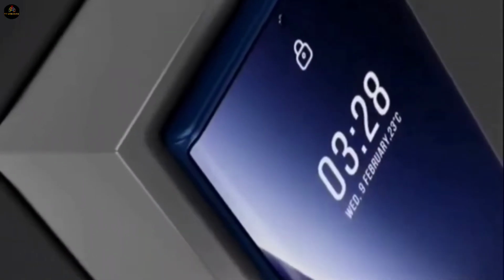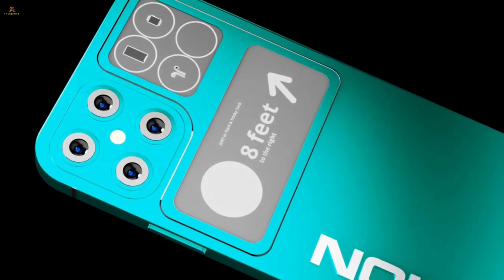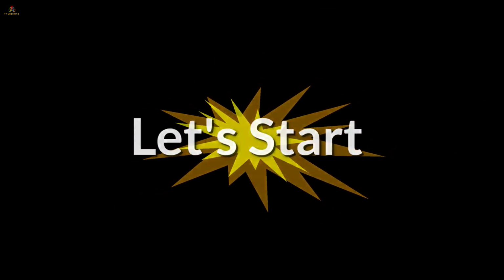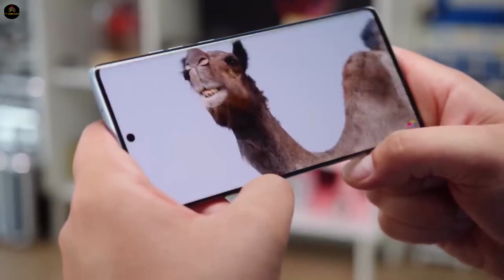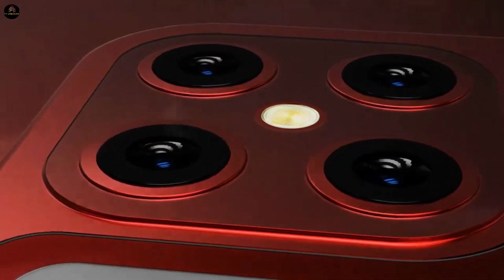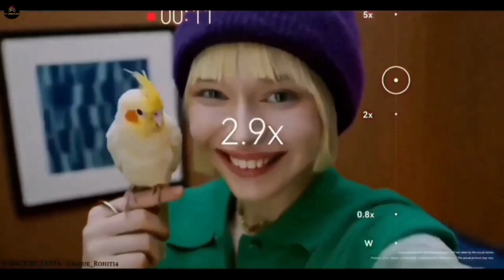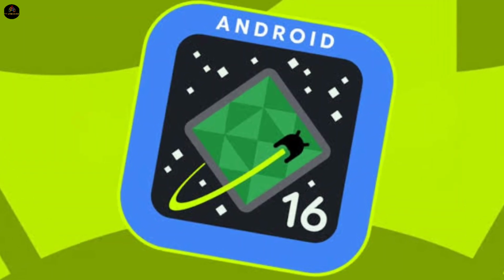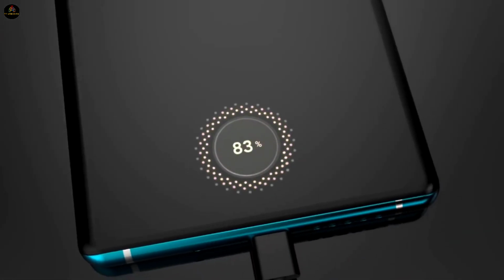250MP DSLR 📸 7000mAh🔋 SD 8s Gen 4, Nokia V1 Ultra 5G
250MP DSLR 📸 7000mAh🔋 SD 8s Gen 4, Nokia V1 Ultra 5G

If you love Nokia smartphones, and are currently on the lookout for an outstanding Nokia smartphone, we’ve got some exciting news for you!

That’s right, Nokia is about to launch an absolute powerhouse of a smartphone, packed with one incredible feature after another. This beast of a phone is rumored to come with a 250 Megapixel DSLR level camera, and a monster Snapdragon 8 S Gen 4 processor, all at an unbelievably competitive price!
Yes, we’re talking about the Nokia V 1 Ultra 5G!
In today’s video, we’ll dive deep into the fully leaked specs, price, and launch date of this absolute game changer. So let’s start!

Also Related -

Features Of Nokia V 1 Ultra 5G.

Display.

First up, the display, and oh boy, it’s a stunner! This phone is expected to rock a 6.79 inch LTPO OLED display, with a jaw dropping 2 K resolution, and a buttery smooth 120 Hartz refresh rate.

But that’s not all! You also get an in display fingerprint sensor, and the toughest protection yet, Corning Gorilla Glass 7!

Camera Setup.

Now, let’s talk cameras because this is where things get INSANE!

The Nokia V 1 Ultra 5G is rumored to feature a quad camera setup on the back, headlined by a mind blowing 250 Megapixel primary sensor! And it doesn’t stop there, you also get 50 Megapixel, 24 Megapixel, and 5 Megapixel secondary sensors for ultra versatile shooting.

For selfie lovers, Nokia might just drop a **50MP front-facing camera**—because why not?

Performance.

Under the hood, this phone is an absolute BEAST! It’s expected to pack Qualcomm’s latest and greatest, the Snapdragon 8 S Gen 4 chipset, ensuring blazing fast speeds and next gen efficiency.

And for software? You guessed it—**Android 16 straight out of the box!**

Battery & Charging.

Worried about battery life? Don’t be!

This monster is rumored to come with a massive 7000 M A H battery, yes, you heard that right! And to top it off, it’ll support 125 Watt ultra fast charging, meaning you can go from zero to hero in minutes!

Now, the million-dollar question, how much will it cost?

The Nokia V 1 Ultra 5G is expected to be priced around $799, making it a serious competitor in the flagship killer segment.

As for the launch? Rumor has it that Nokia might drop this bad boy by the end of 2025!